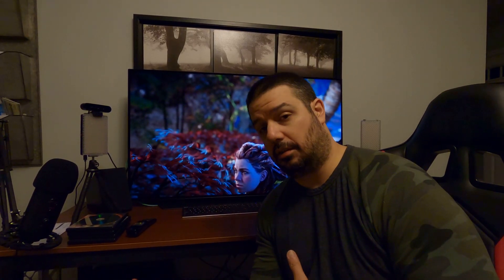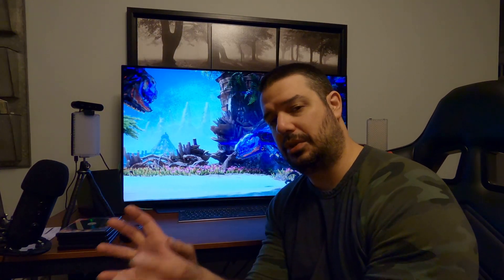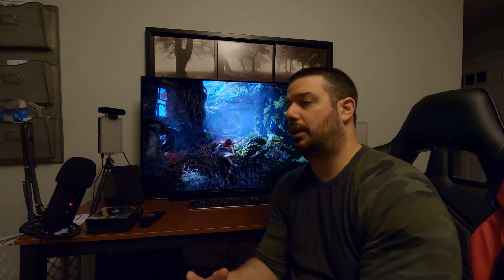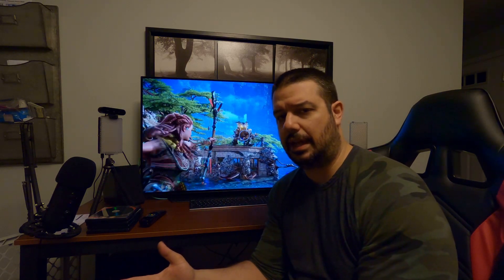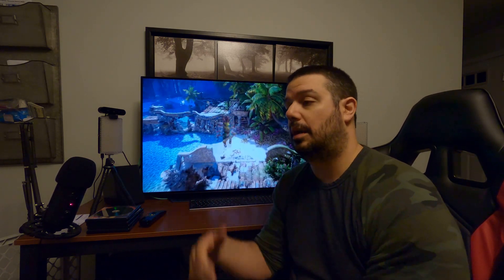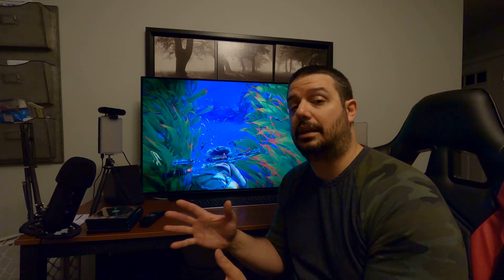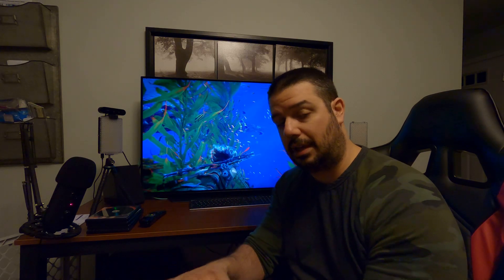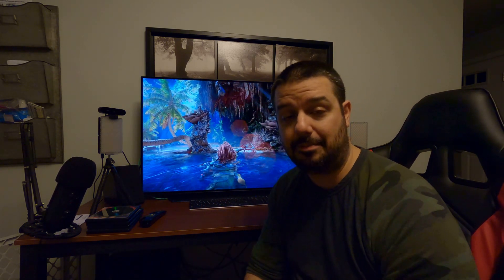LG C1: Does Engaging Gsync/VRR REDUCE Brightness???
In today's video, we do a side by side comparison on the LG C1.  On your left will be VRR gameplay, on your right will be non-VRR gameplay.  The aim of this comparison is to find out whether or not VRR dims screen brightness on the C1 as some have claimed.

Artist: Liam Thomas
Title: No Time